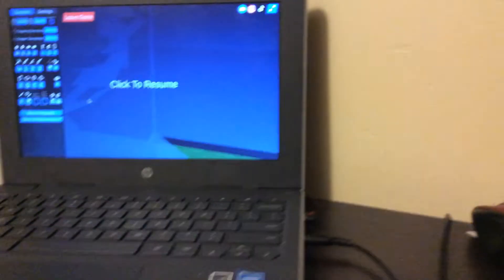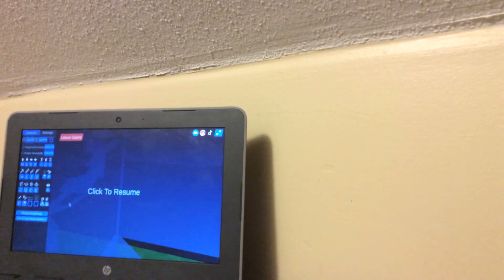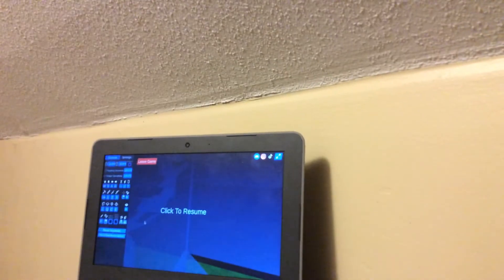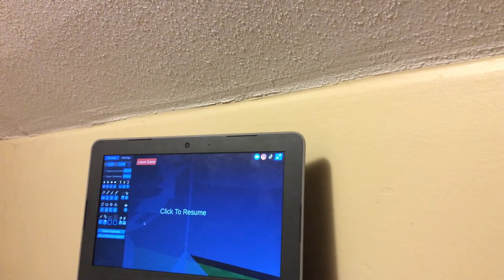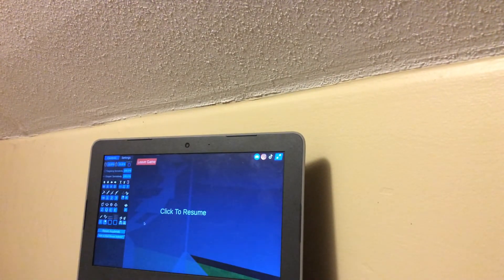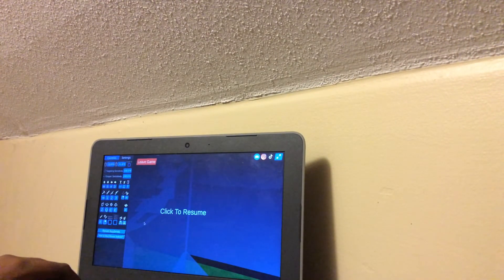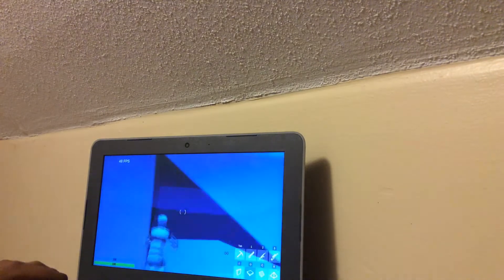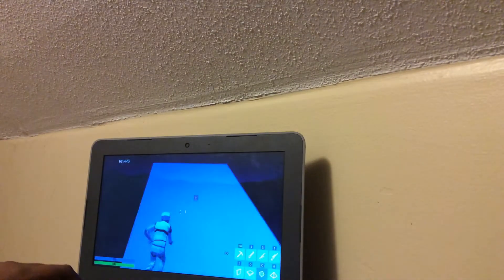How to do fake retakes in 1v1.LOL